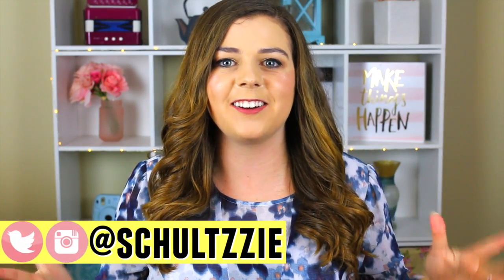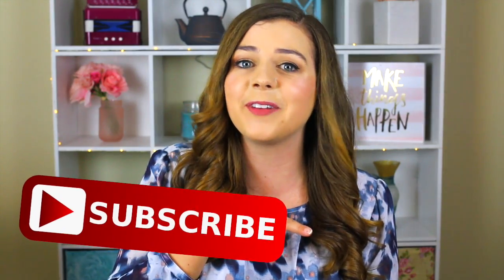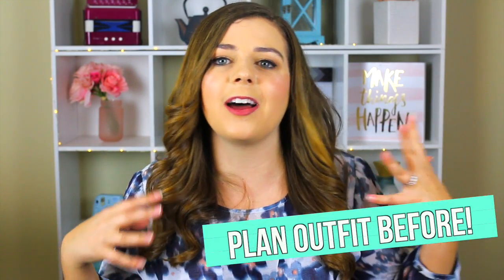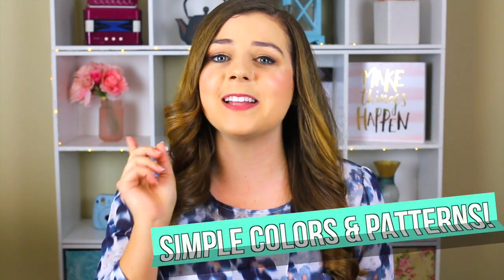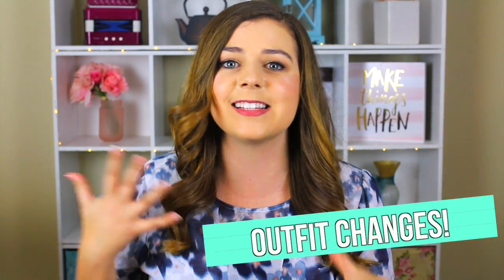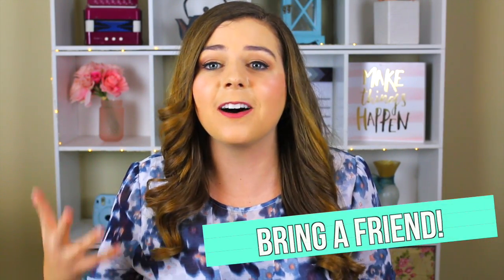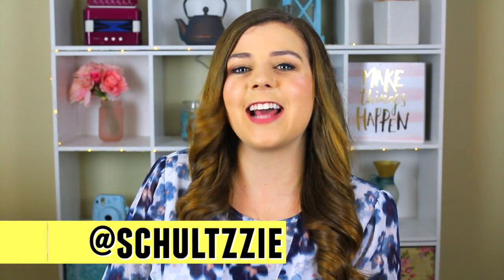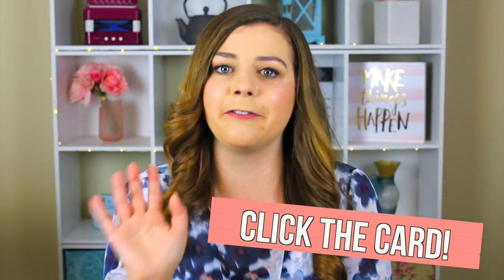ENGAGEMENT PHOTO SHOOT TIPS + SAVE THE DATE WEDDING INVITATION IDEAS! || Wedding Planning Series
Engagement Photo shoot tips + Save the Date Wedding Invitations! Wedding Planning Series! Our engagement photo shoot went perfectly, and we love our save the date magnets so I wanted to share my tips on engagement photo shoot poses, engagement photo shoot outfits, and save the date ideas!
❤ OPEN ME!

I love our engagement photos and save the date cards so much, so I wanted to make this engagement photo shoot tutorial and save the date video to help share my advice! We're definitely not engagement photo shoot masterminds by any means, but I think we learned alot from preparing for our engagement photo shoot and designing our save the dates! If you're engaged, I hope this save the date wedding video and engagement shoot tips are helpful to you!

Follow Me//